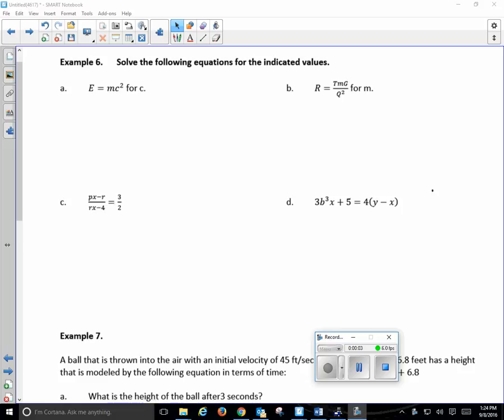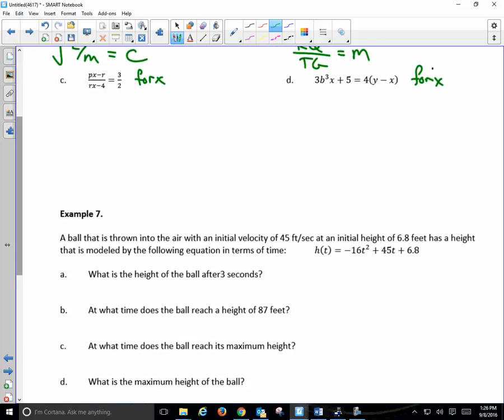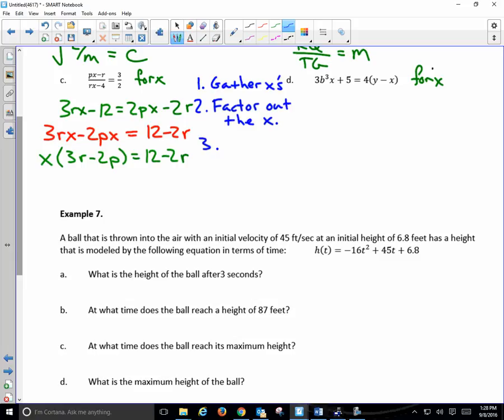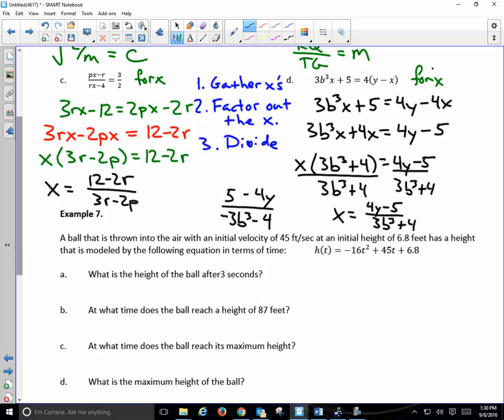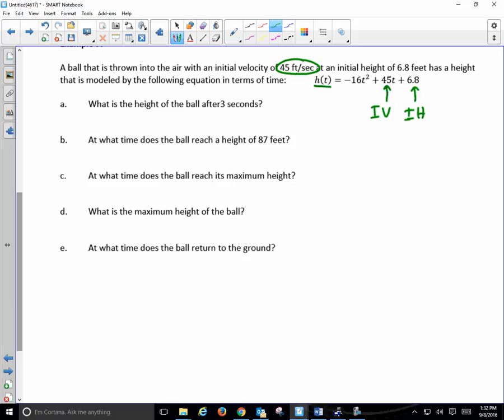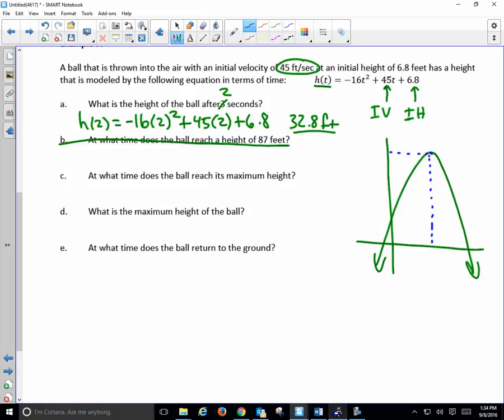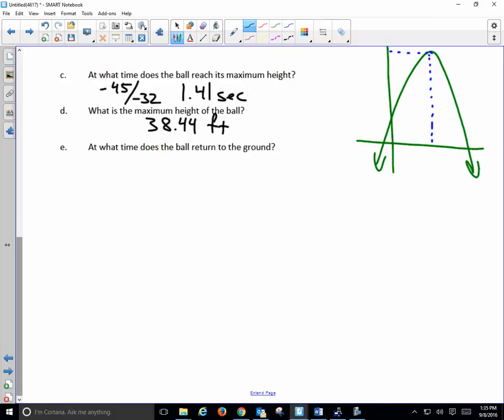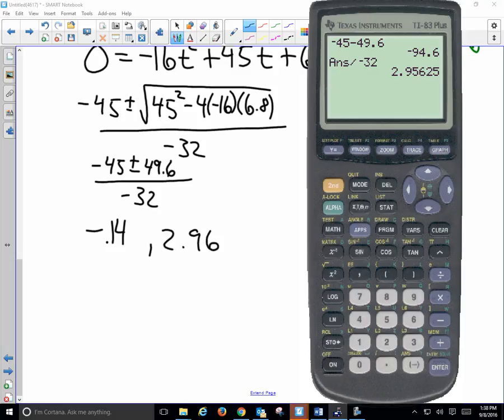College Algebra Unit 1 5 Notes Solving Literal Equations 2016